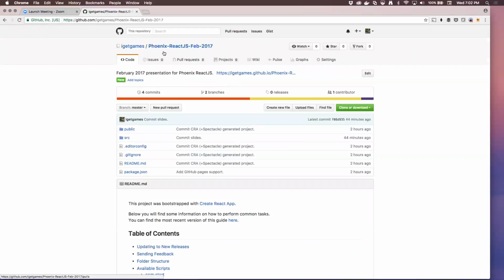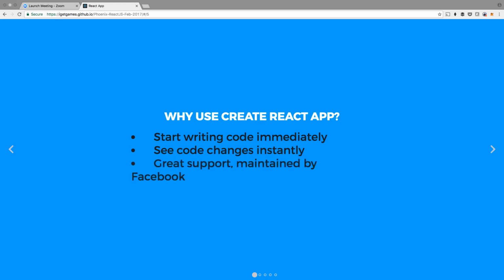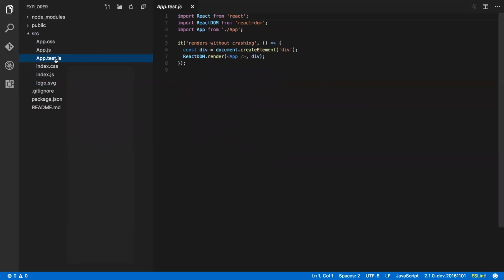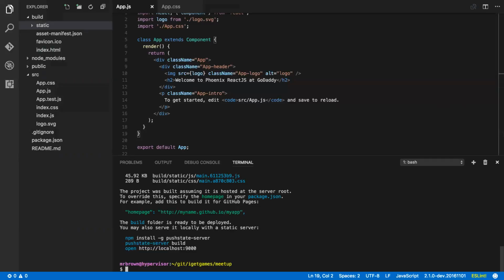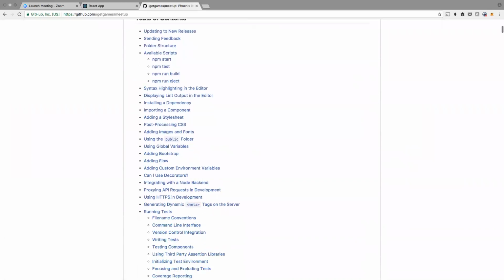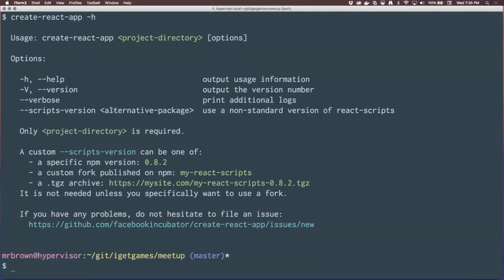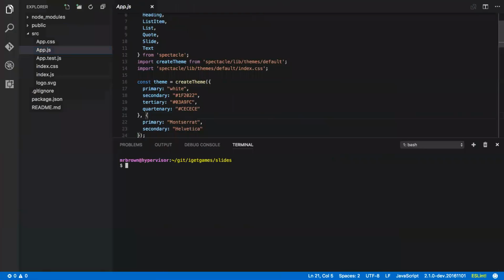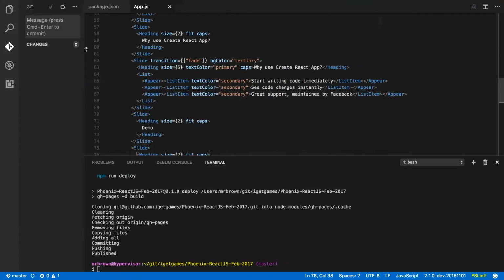create-react-app presentation by Marcus Brown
Phoenix React Js meetup 2/8/2017